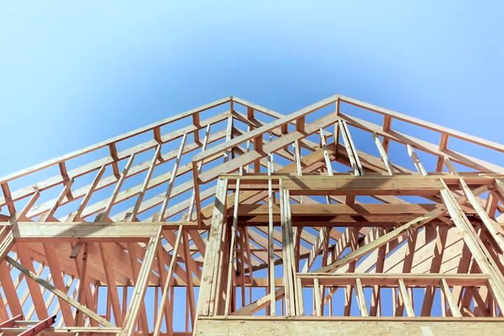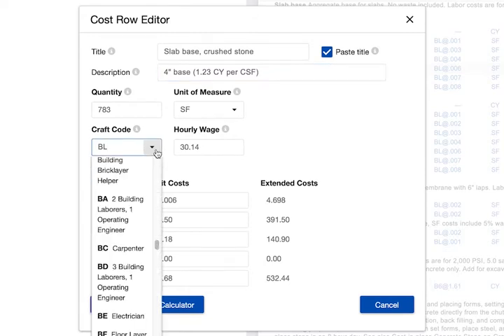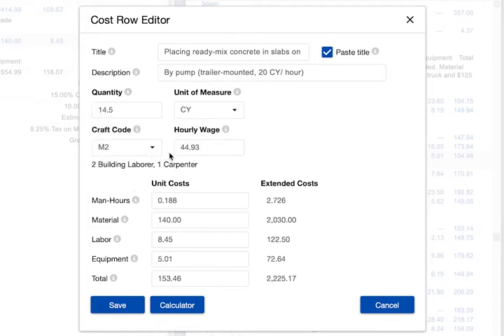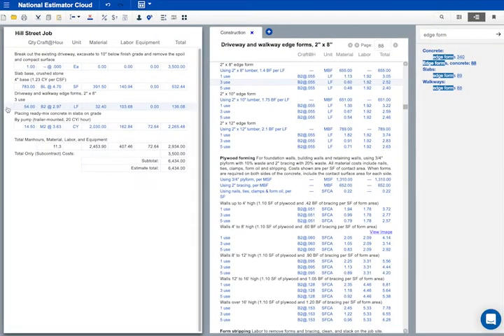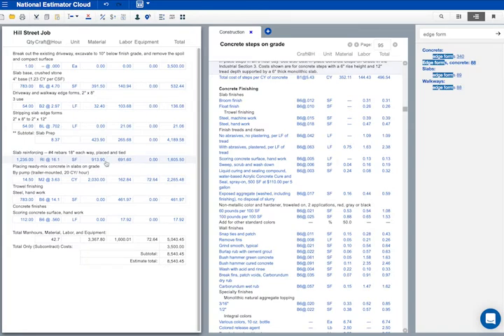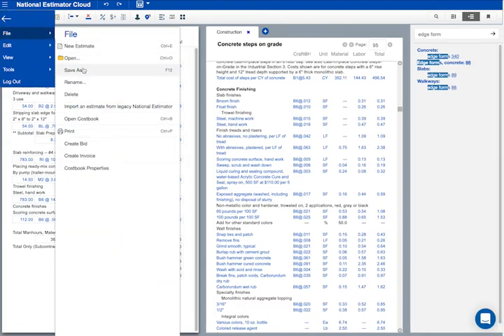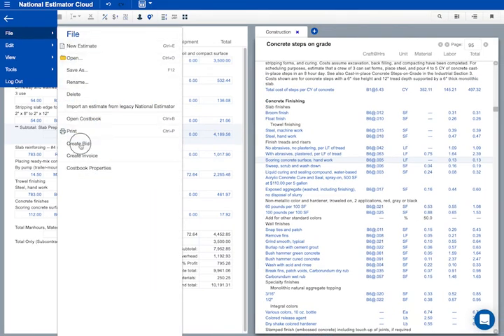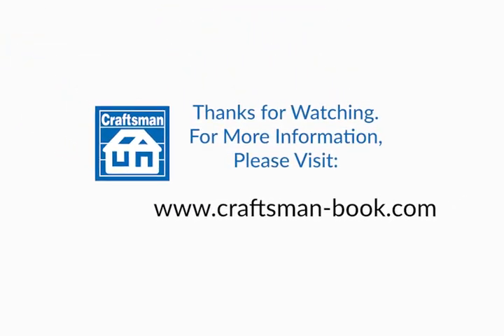National Estimator Cloud ShowMe Tutorial